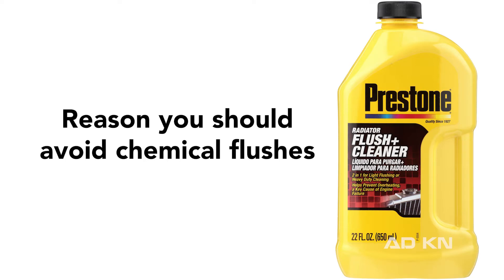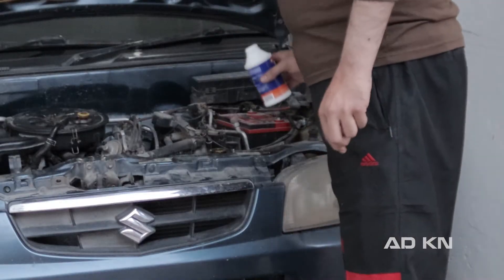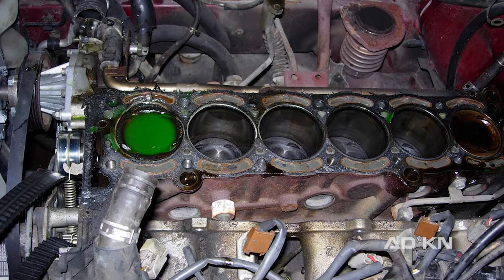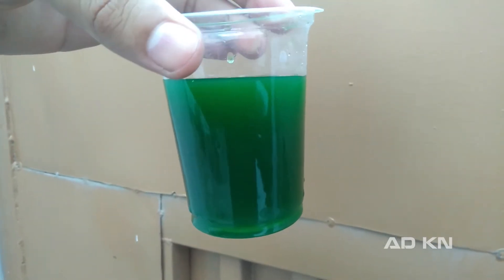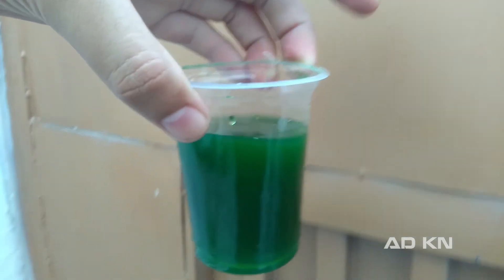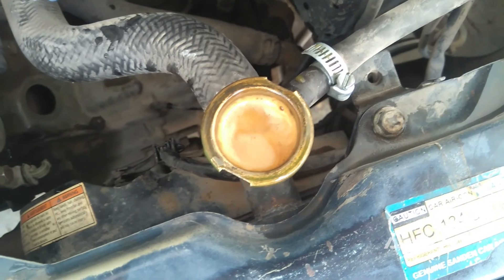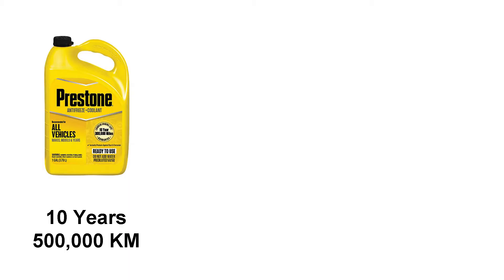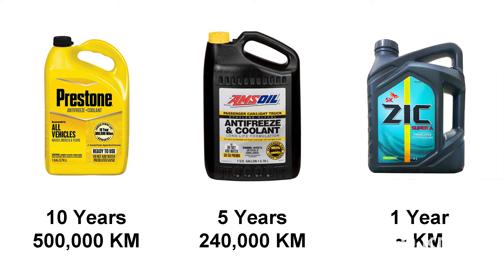Radiator Chemical Flush, Do You Really Need It? (When Should You Use It)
In this video I will show with proof that you don't need to use chemical flushes for radiators. And it can even damage your system too. I also show when you should use it, and some other things. Enjoy the video.

HOW TO CHANGE, CLEAN, FLUSH COOLANT IN RADIATOR - Detailed step by step guide.